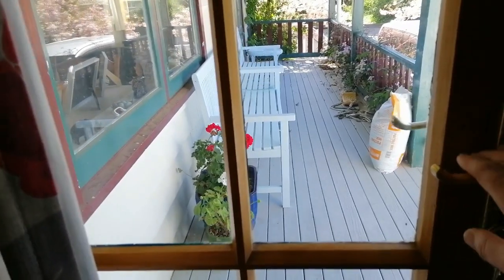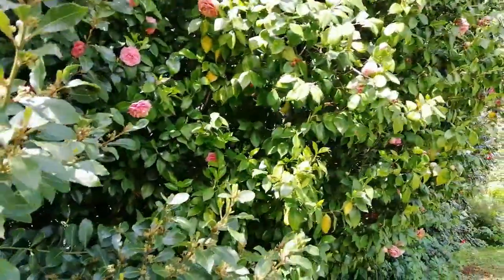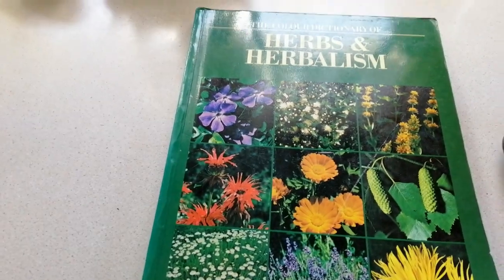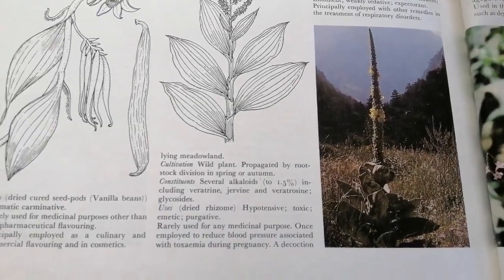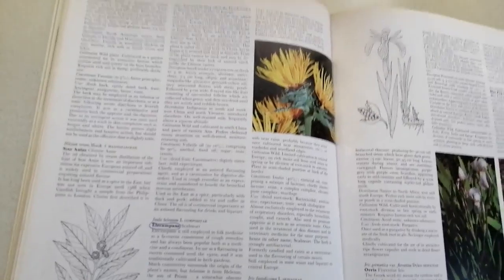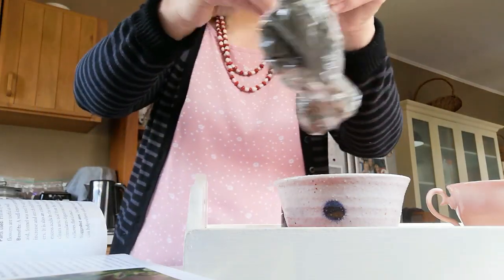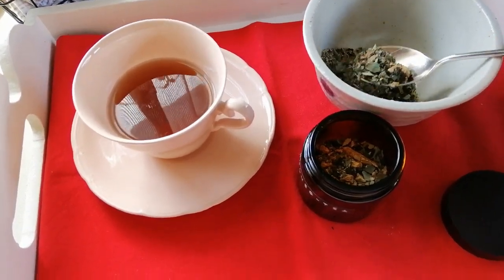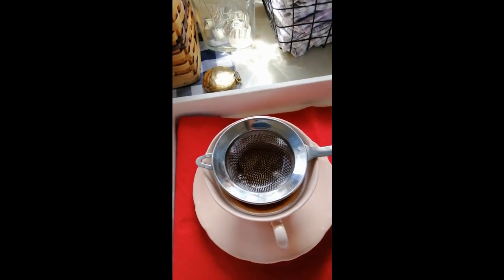Wellness Tea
I just wanted to share a recipe for a herbal tea blend that I make and take as needed for asthma related issues and seasonal allergies. The herbs help with the immune system and support respiratory problems. While the tea is bitter (from the elecampane), I think the other herbs balance it out and it's still palatable :) It is medicine after all !

This is my own recipe and I often make it triple strength if I am very unwell eg. if I have the flu. When it's cold I pour it into a clean jar,  cover, refrigerate and drink as required. I don't re-heat, as I want to preserve the qualities in the tea.

1 Dessertspoon - dried Lungwort
1 Dessertspoon - dried Mullein
1 Tablespoon - dried Elderberries
(it's important they are dried!!)
1 dessertspoon dried Elecampane
or 1 teaspoon chopped fresh root
*Store the above mixture in a jar)

When making the tea: Use 1.5 teaspoons of Mullein and Lungwort, 2 teaspoons dried Elderberries and 1 teaspoon of dried Elecampane.
This is enough for about 3 cups.
So just fill a tea pot with boiling water that will hold about 3 cups and add the dried herbs. Let them steep until the tea pot is cold. After about 30 minutes I will pour myself a cup. You can insulate the teapot with a towel. It will be quite strong, so it could be diluted if required. I store the cold tea in a jar in the fridge.

References:
Encyclopedia of Herbs and Herbalism Edited by Malcom

Rosemary Gladstars Herbal Recipes for Vibrant Health
 Stewart